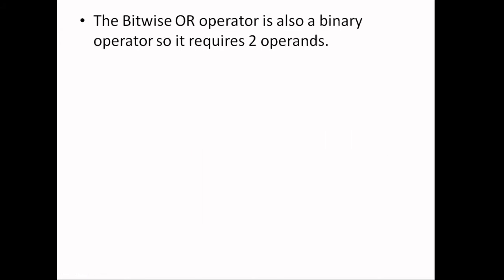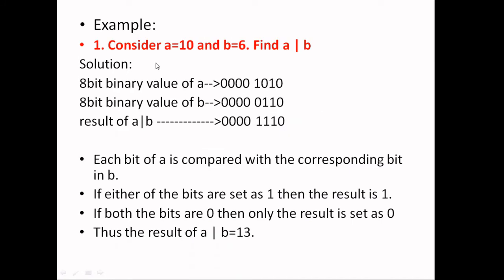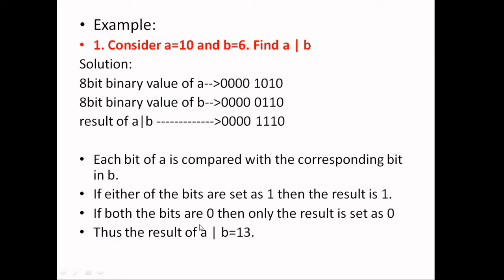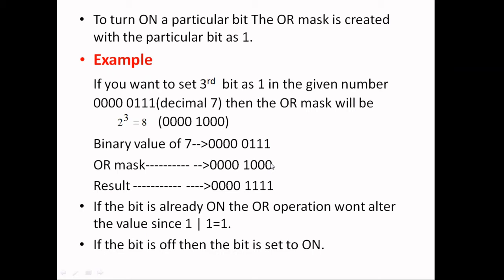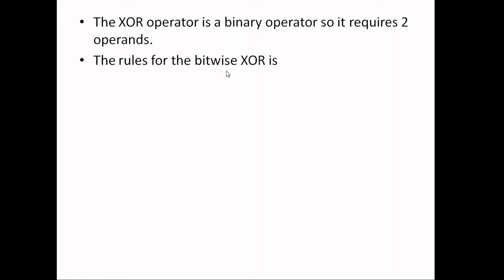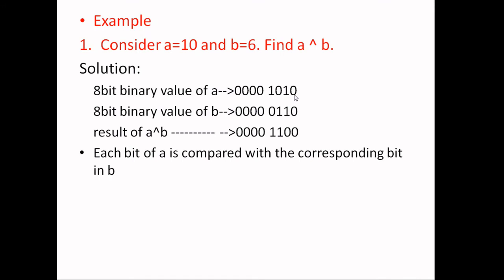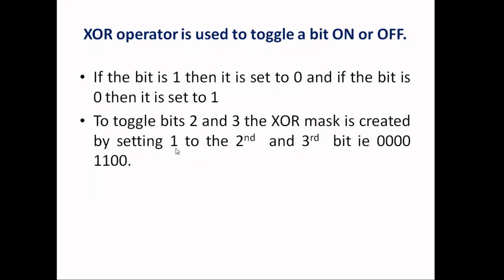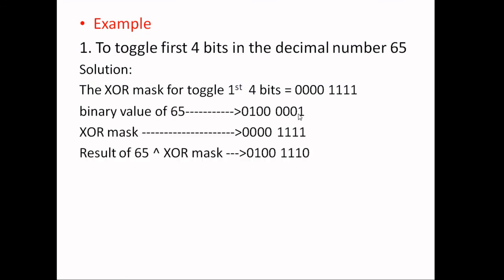Bitwise Operators in C (Part 2)